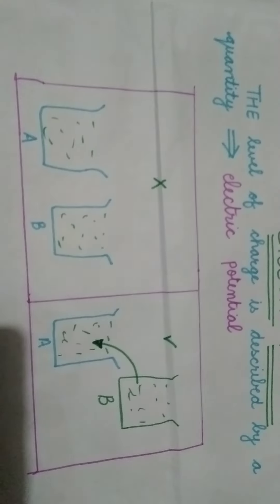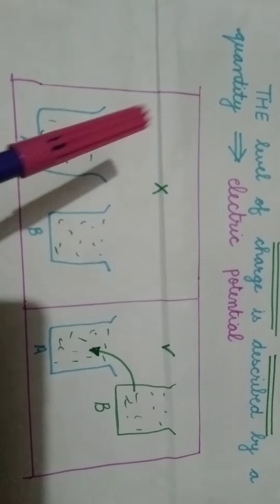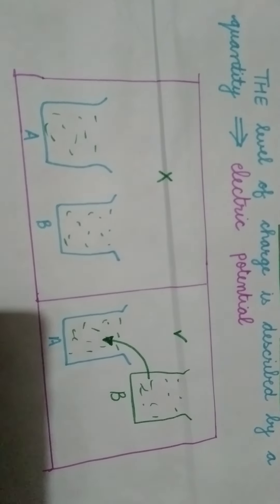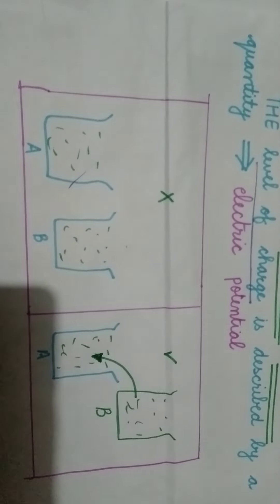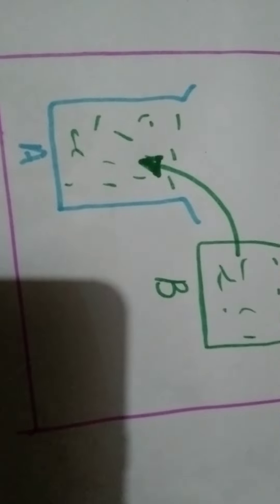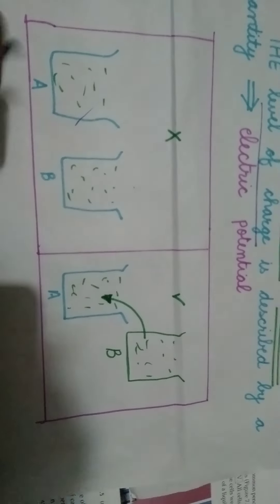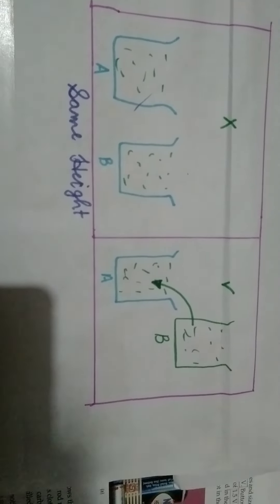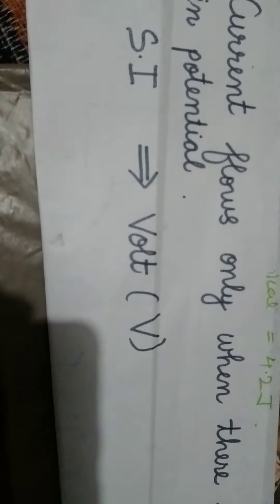All about ELECTRIC POTENTIAL in less than 4 minutes in simplest way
Electric potential with best understanding physics